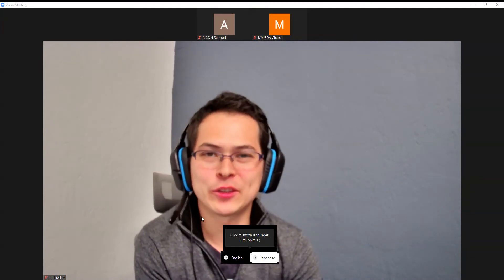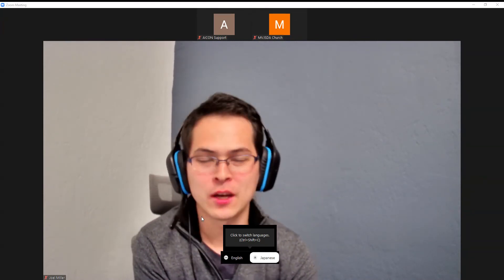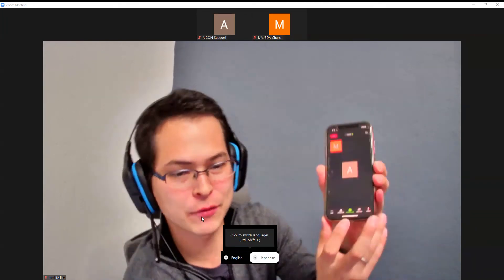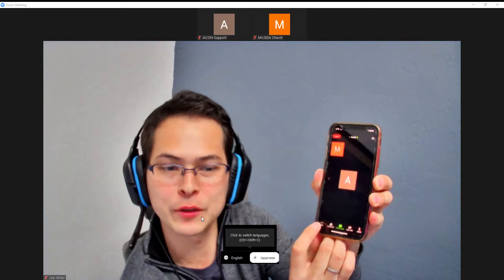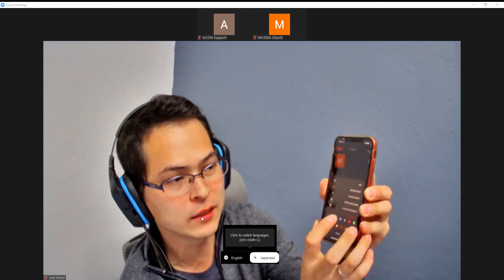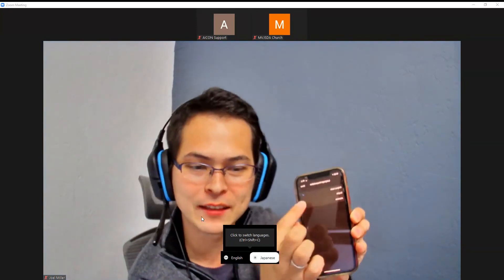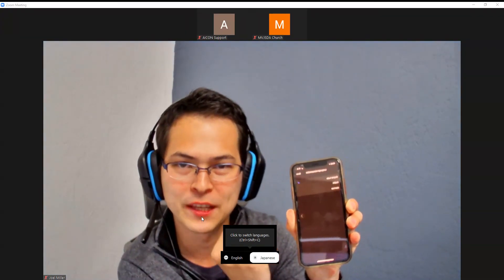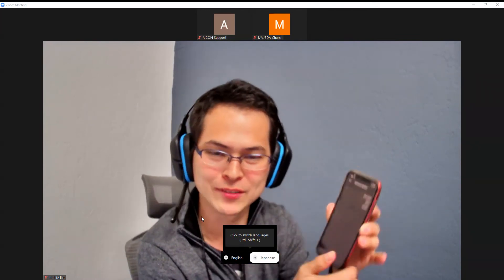［MOBILE DEVICE] How to tune into simultaneous translation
How to video on how to switch to simultaneous translation during AICON on a mobile device.